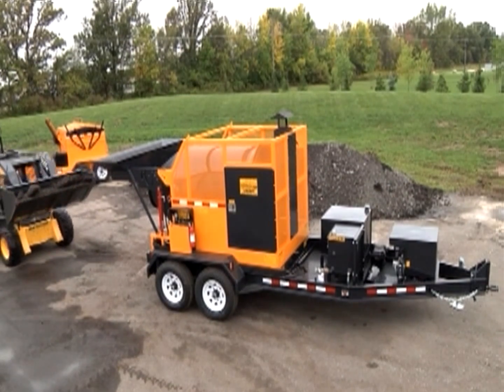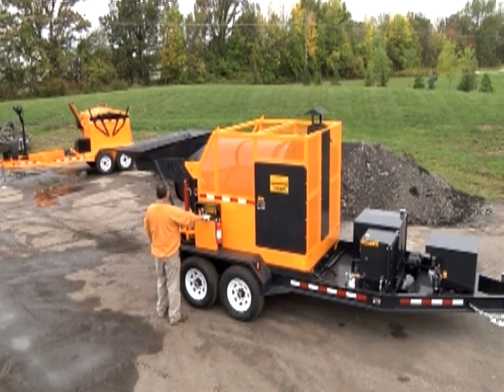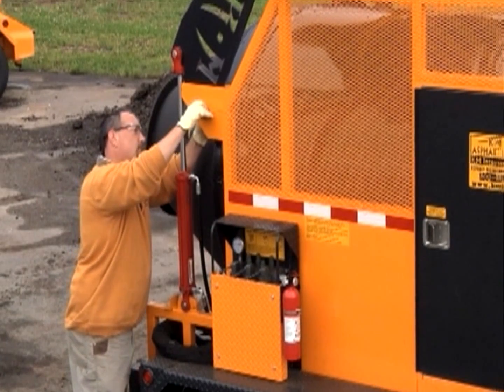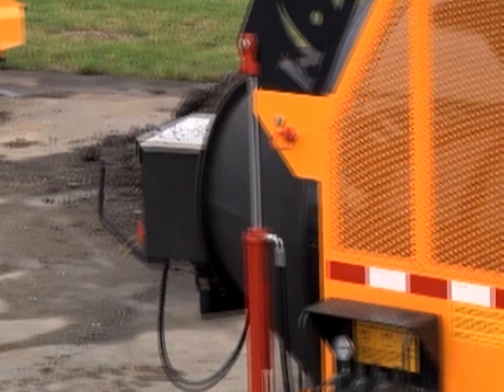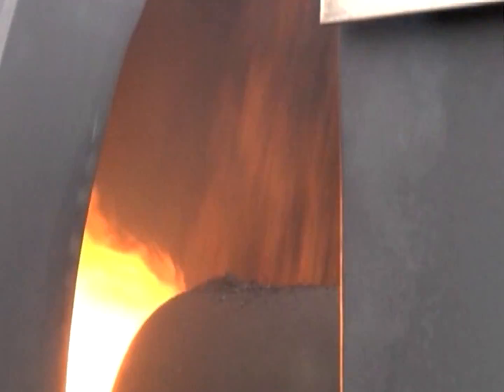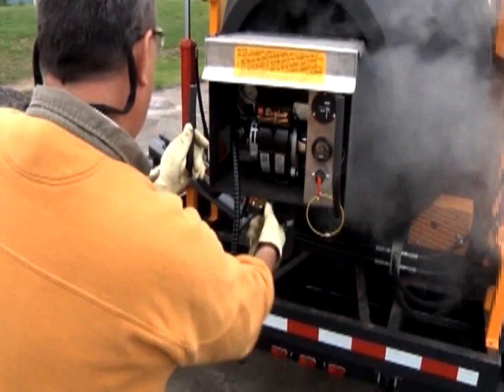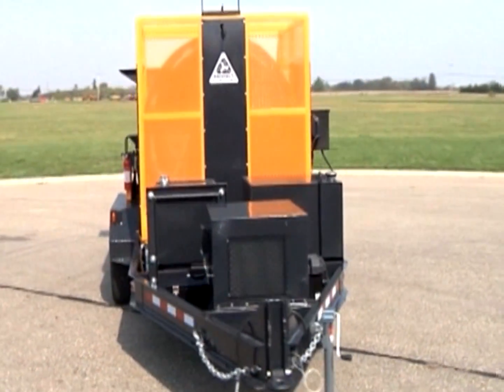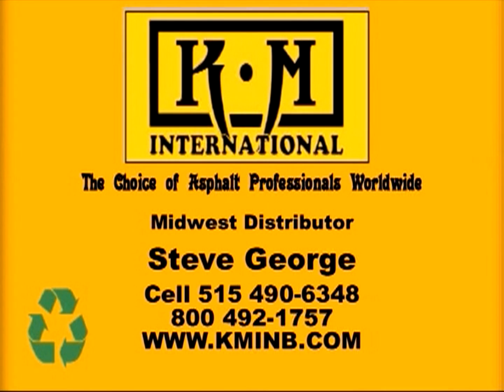KM T-2 ASPHALT RECYCLER (5 Min. Clip)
The KM T-2 Asphalt Recycler will recycle 1-ton of asphalt millings every twenty minutes or less to produce hot usable asphalt.
Contact Steve George for specification data, questions, or to set up a demonstration .